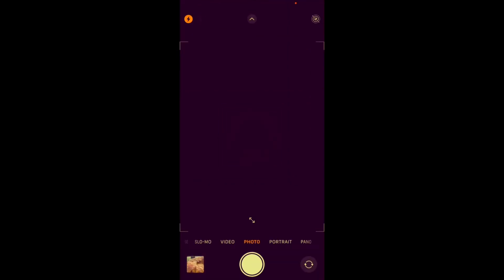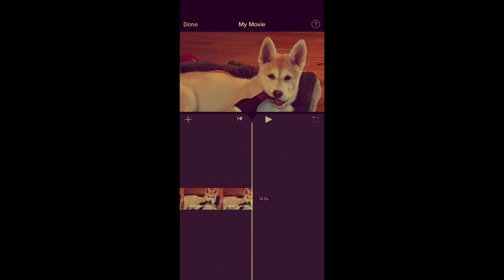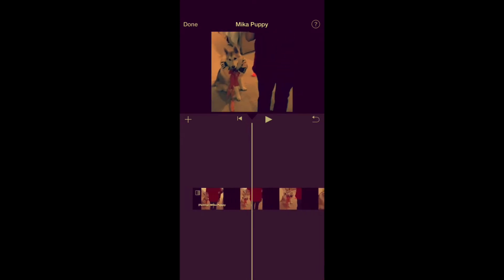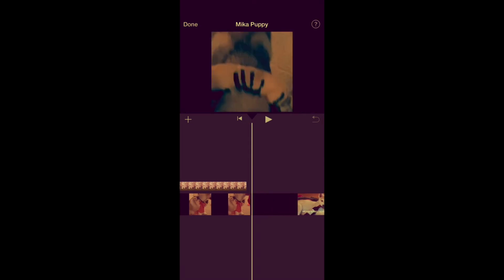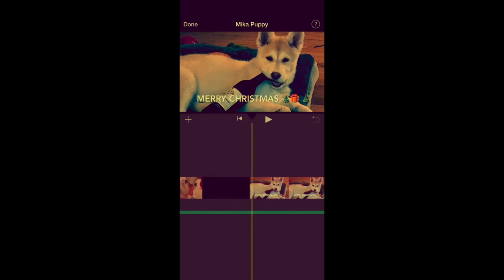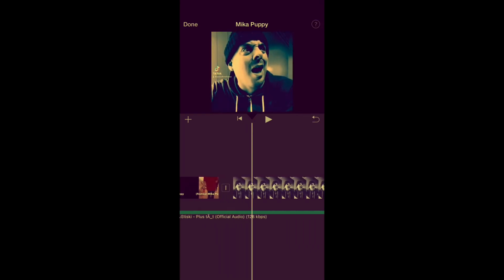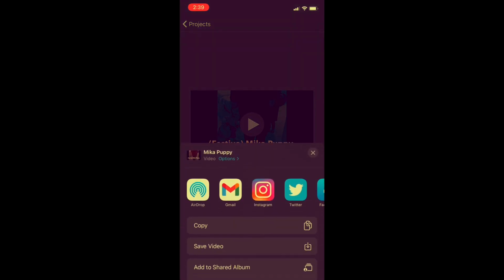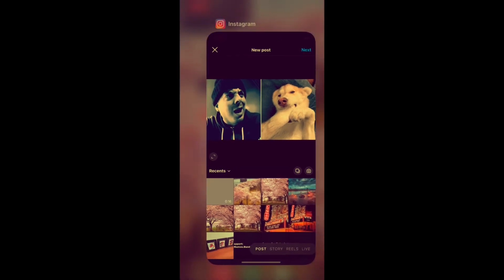Podcasting for Beginners: Make Video Podcasts Using iMovie App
This is a beginners tutorial on making simple videos for your podcasts using the iMovie app for your phone.